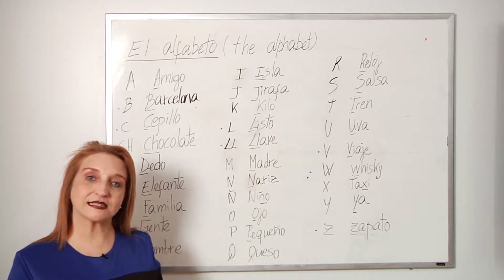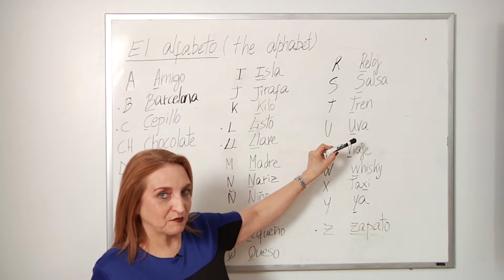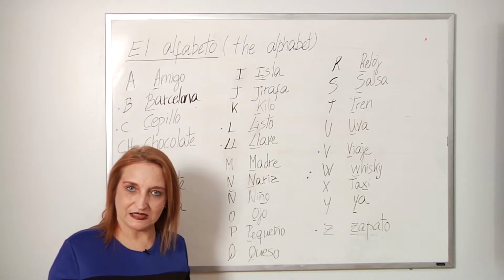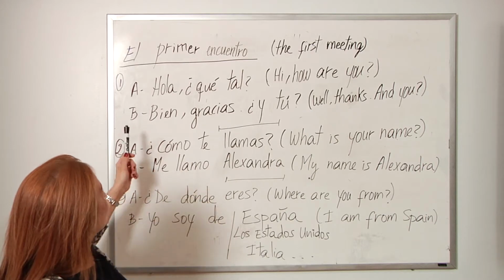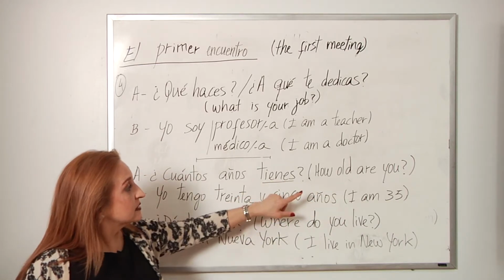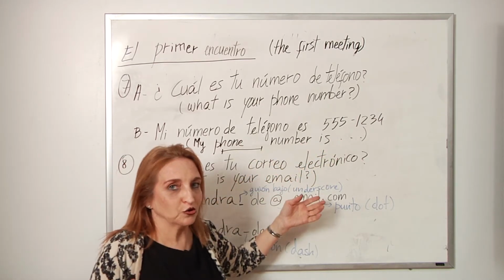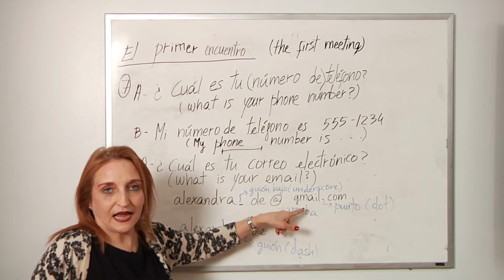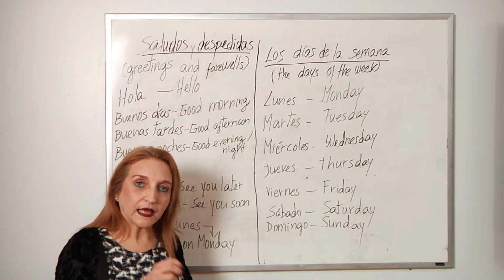SPANISH FOR BEGINNERS: Alphabet, days of the week, introduce yourself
Spanish alphabet
Basic questions to introduce yourself
Questions to ask when you meet somebody
Greetings and farewells